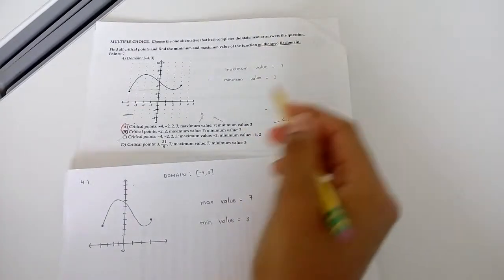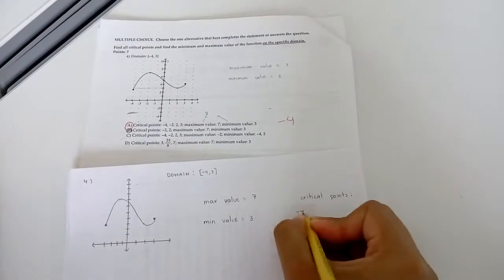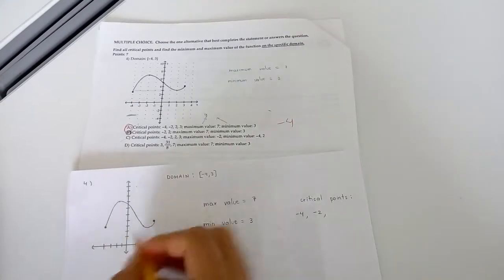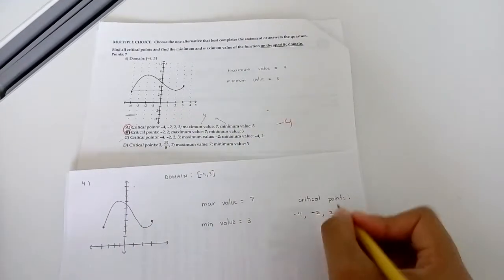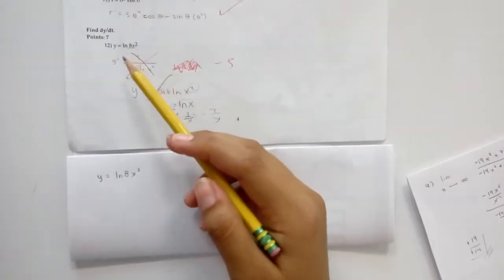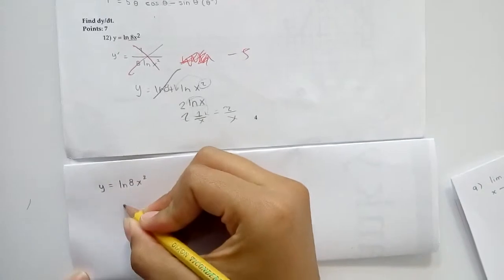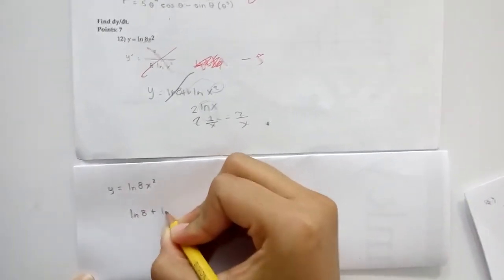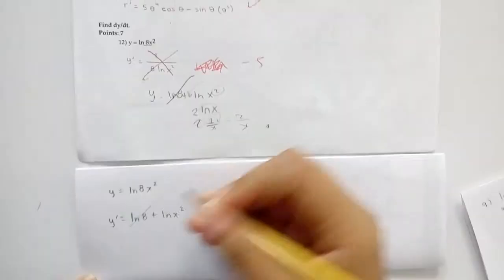Correción Modular 6